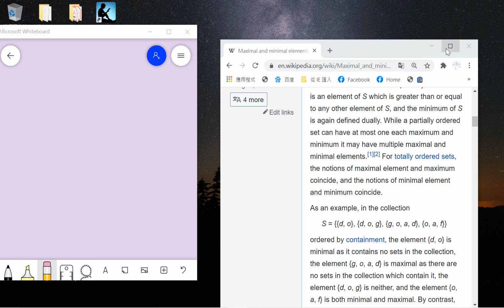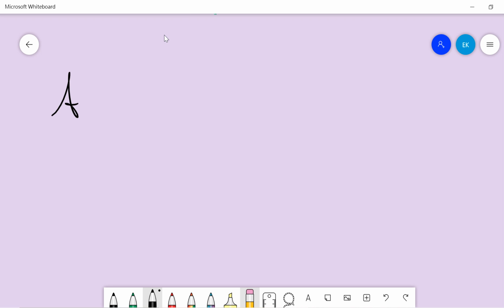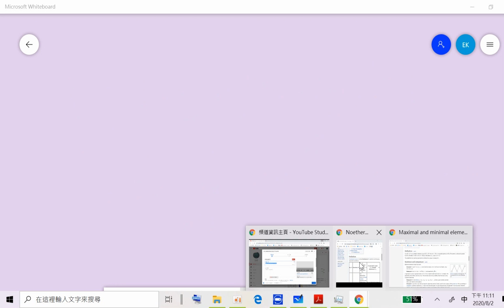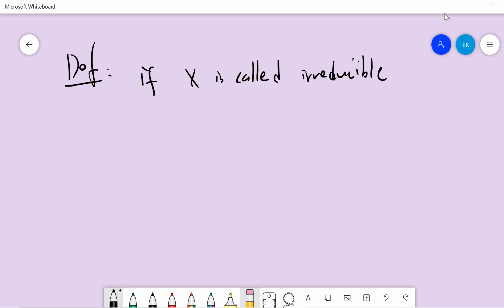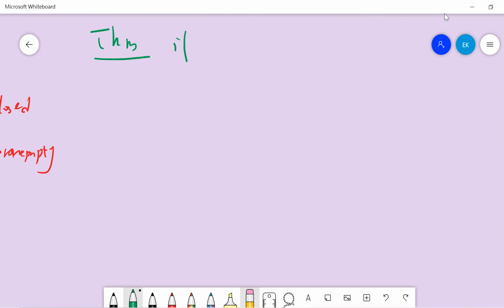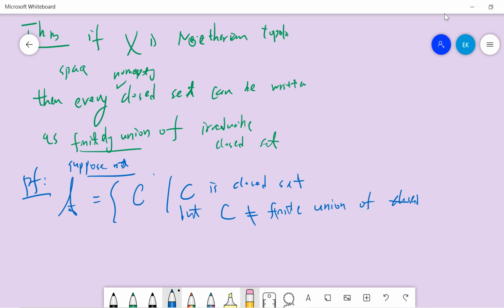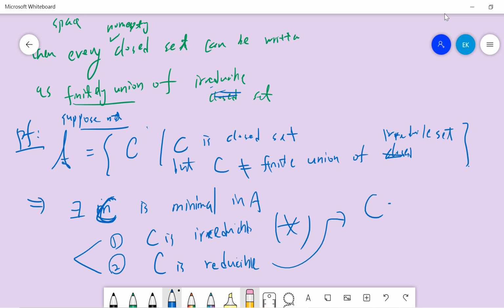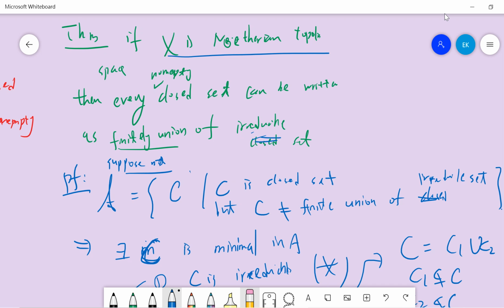Irreducible Decomposition of Noetherian Space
Proof
closed set in Noetherian Space can be written as finitely union of irreducible closed set.